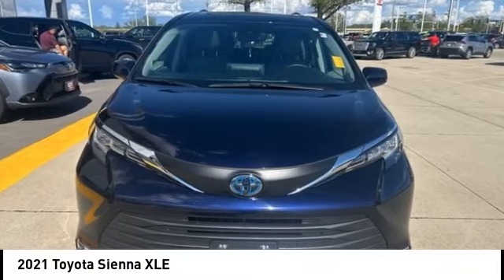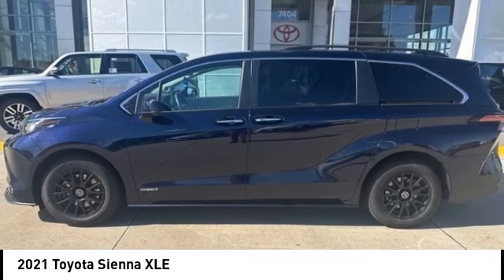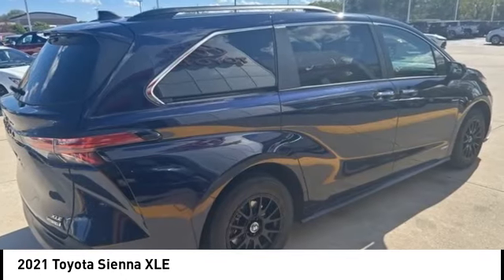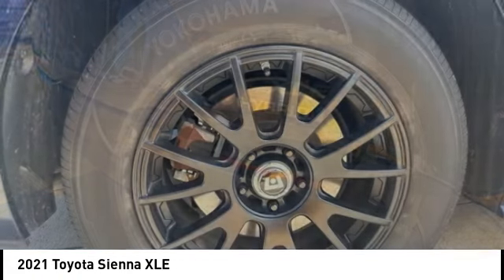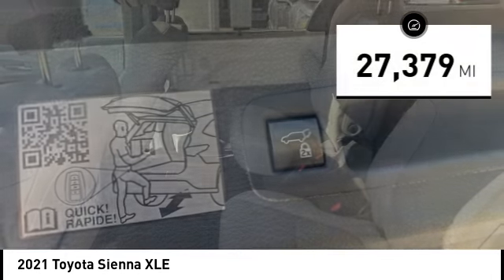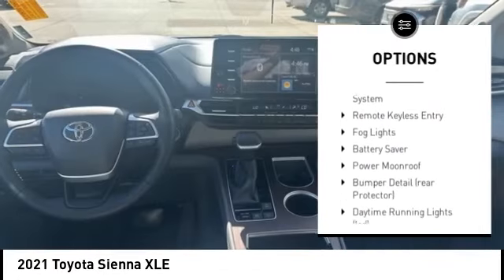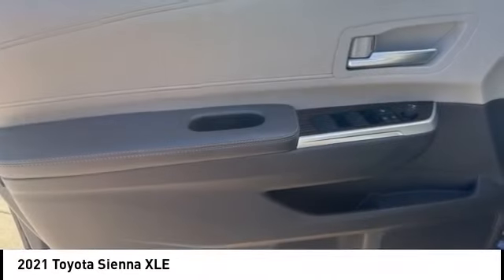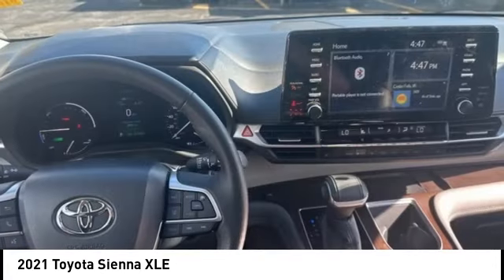2021 Toyota Sienna Cedar Falls IA TT37907A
2021 Toyota Sienna XLE

Pick up this  2021 Toyota Sienna, available today at Dan Deery Toyota. This could be the one you've been searching for.